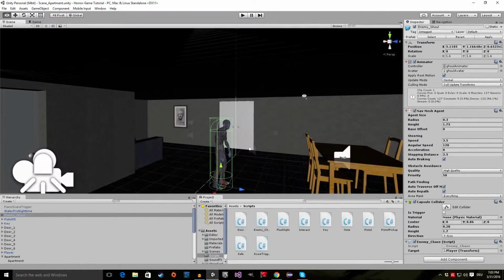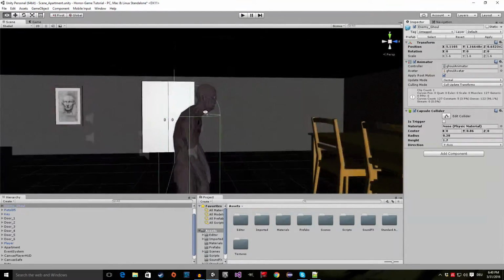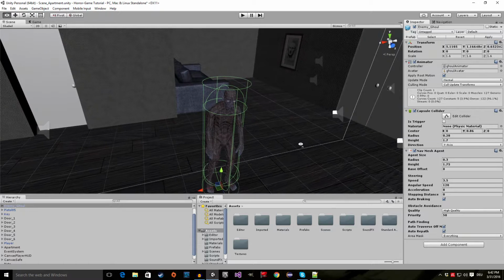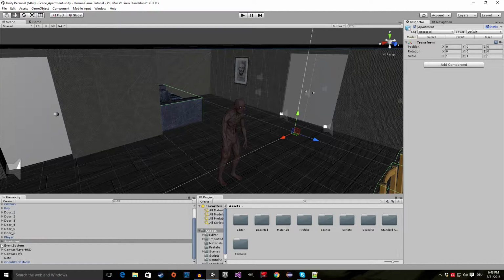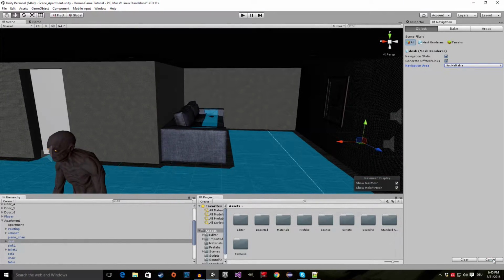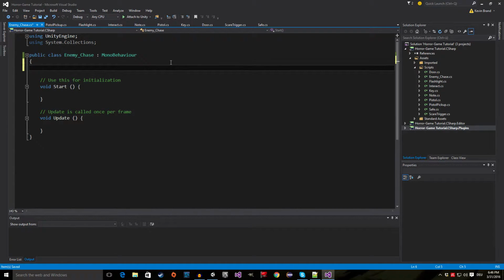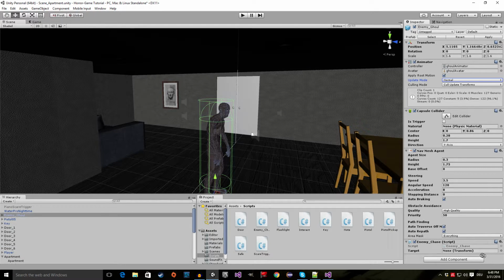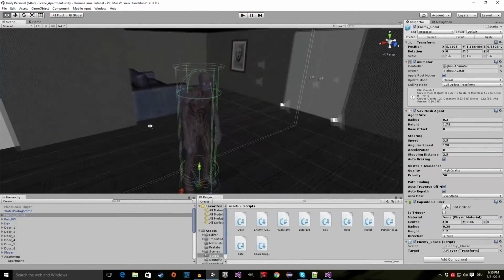[UNITY 5] [25] Beginner Tutorial: Horror-Game - Creating the Enemy: Part 2 - NavMesh & Chasing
Hello everyone,

In this chapter i'm going to show you how to create a simple enemy AI.

We will cover:
- Importing a model
- Setting up a nav mesh
- setting up some animations
- Following the player
- Attacking when in range
- Health

I hope you enjoy this chapter and this video.

-SAD SMILE-